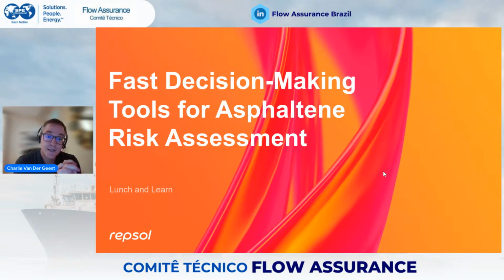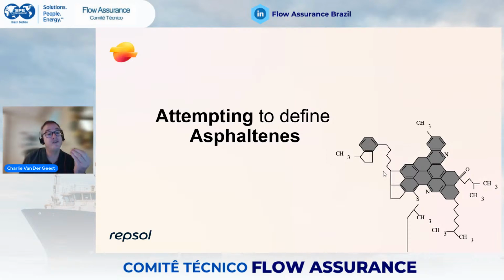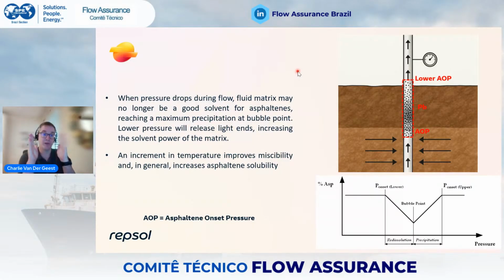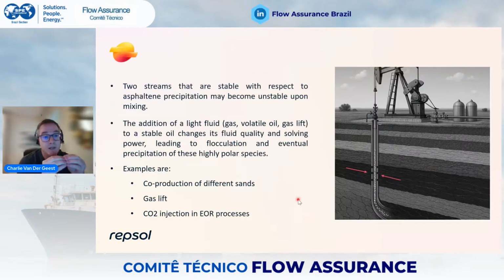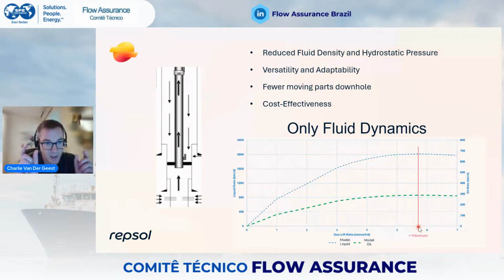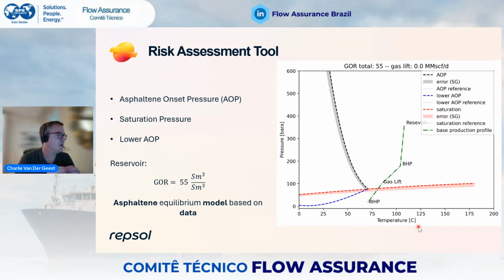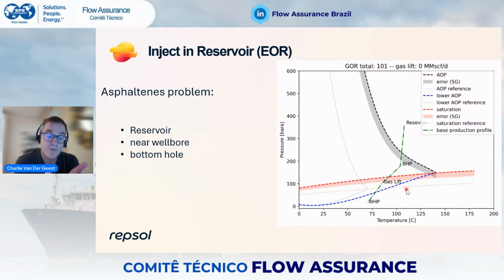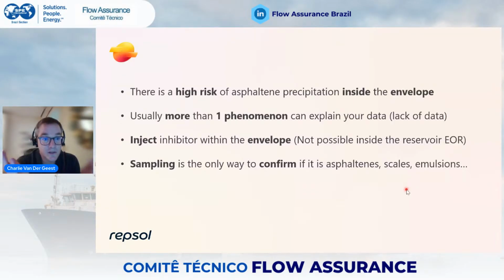Lunch & Learn: Fast Decision-Making Tools for Asphaltene Risk Assessment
The second edition of Lunch & Learn will discuss about the topic: “Fast Decision-Making Tools for Asphaltene Risk Assessment”.

Chairperson:

▪️ Marcelo Castro, Ph.D. – Professor – UNICAMP

Speakers:

▪️ Charlie Van der Geest, Ph.D. – Senior Scientist – Repsol Technology Center